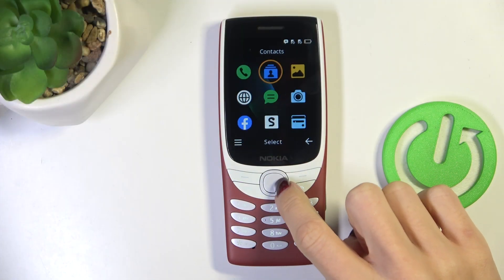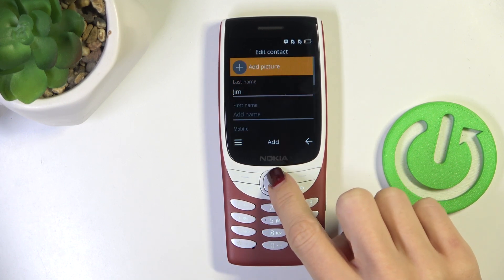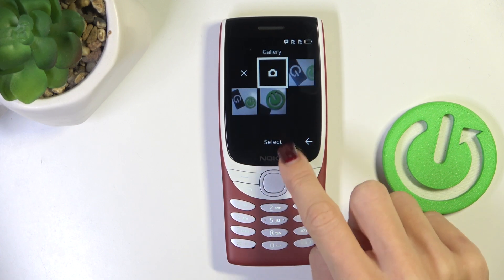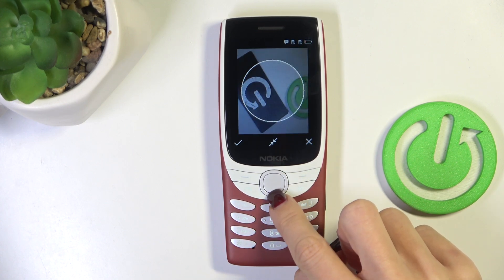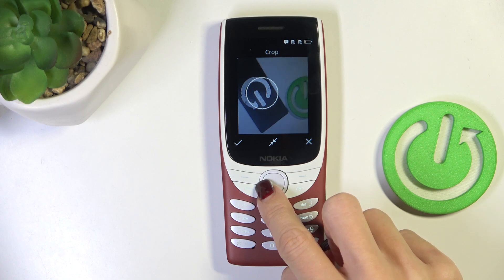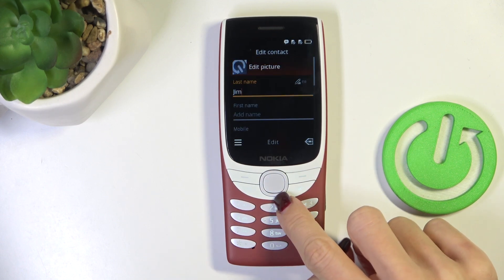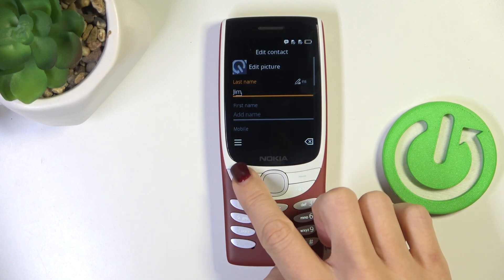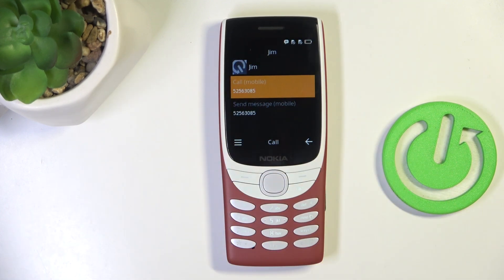How to Add Contact Photo on Nokia 8210 4G | Set Contact Images on Nokia 8210 4G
In this tutorial, we’ll show you how to add a contact photo on your Nokia 8210 4G. Setting contact images can help you quickly recognize your friends and family in your contacts list. Follow our step-by-step instructions to easily add and customize contact photos on your Nokia 8210 4G.

How to add a contact photo on Nokia 8210 4G?
How to set contact images on Nokia 8210 4G?
How to manage contact photos on Nokia 8210 4G?